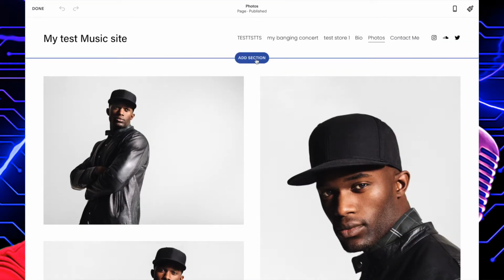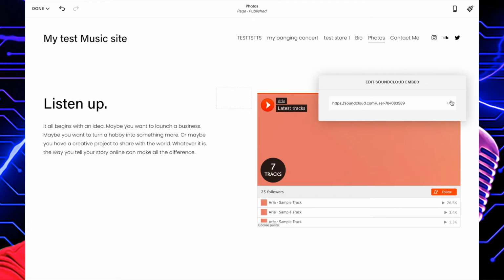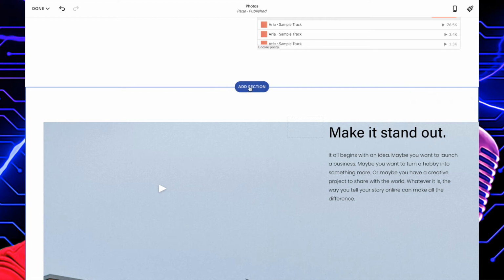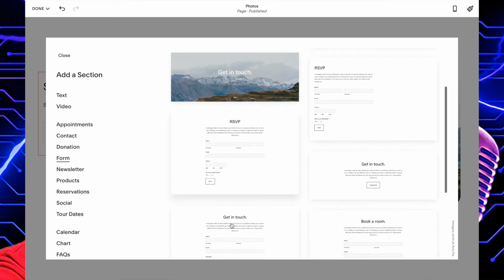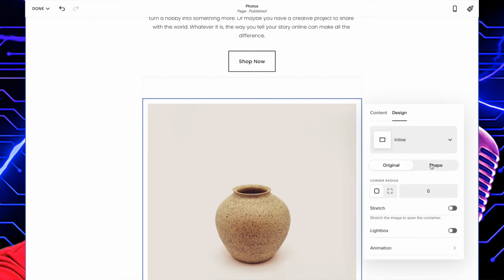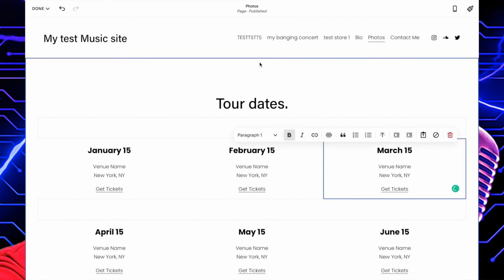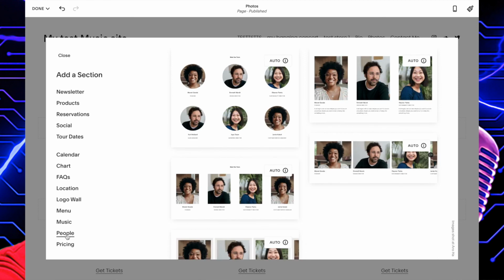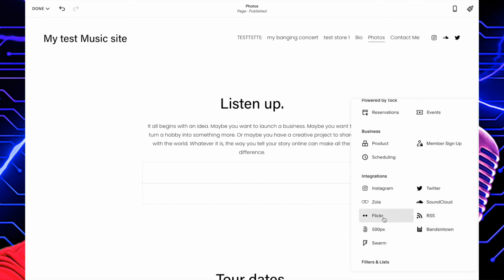Part 4: Adding sections in Squarespace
This is a 5 part series where I create a starter site via Squarespace.
Part 1: Was an intro and getting started
Part 2: I started adding pages
Part 3: I figured out the event page and adding events
Part 4: I am now adding sections
Part 5: I figured out how to add audio files and wrapped up the video series.

In Part 4 this is where I add music and further in the video go from just adding soundcloud links to uploading my own audio.